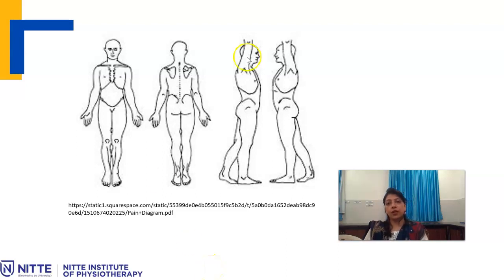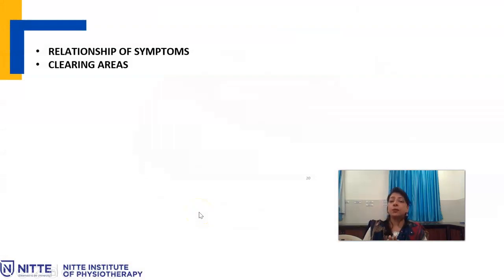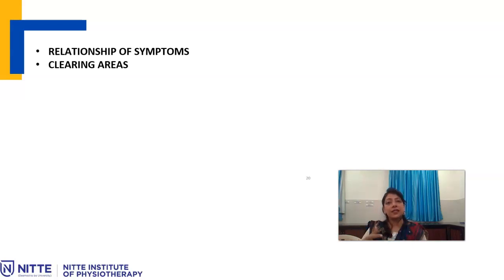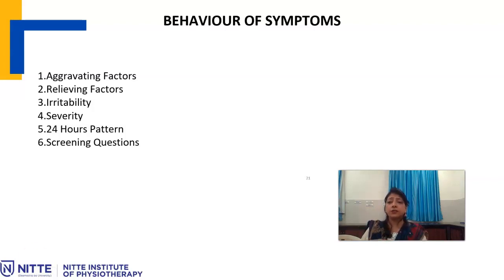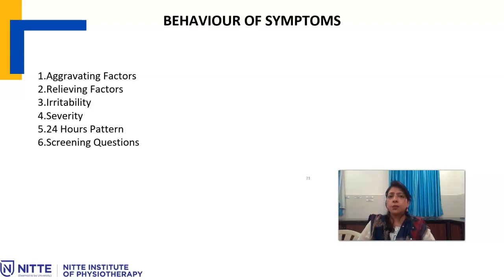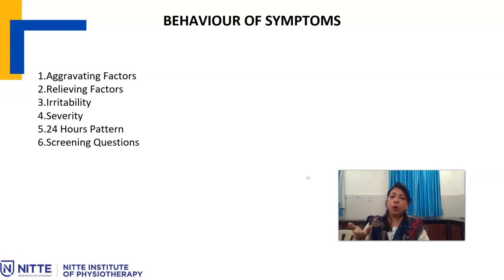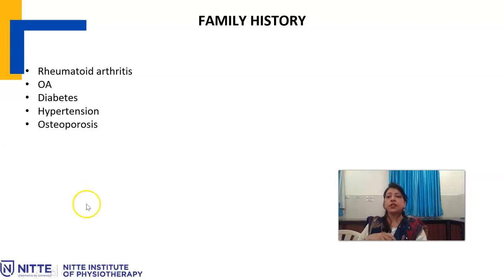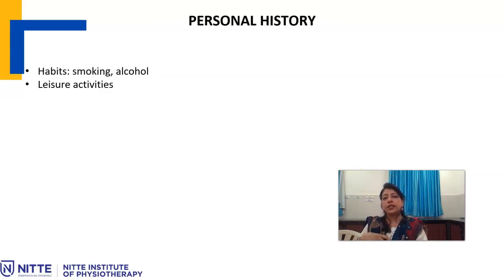SUBJECTIVE ASSESSEMENT PART 2